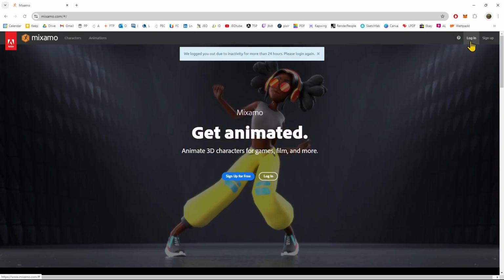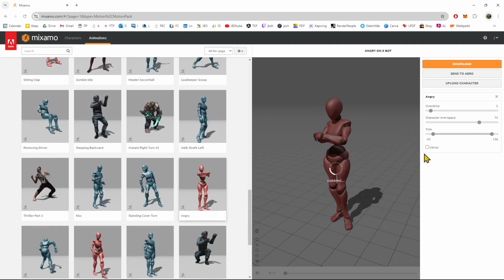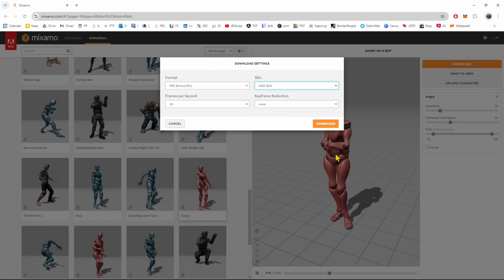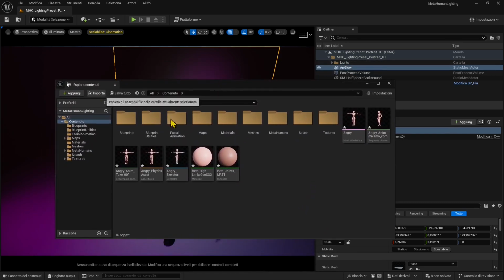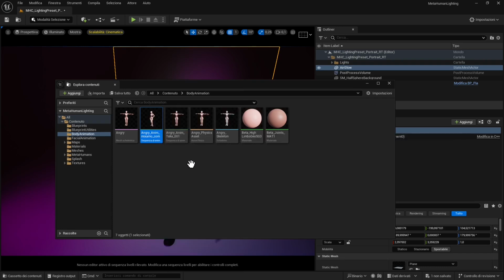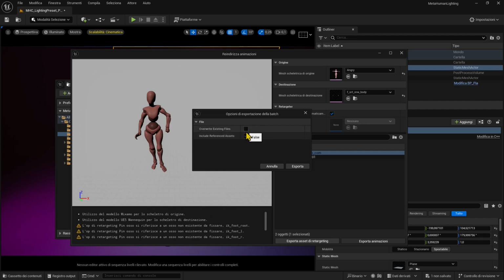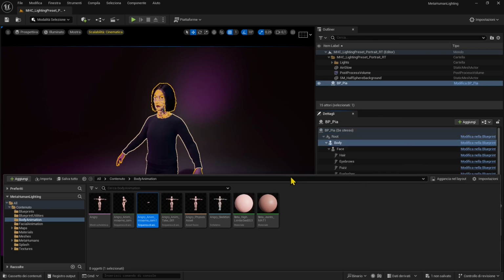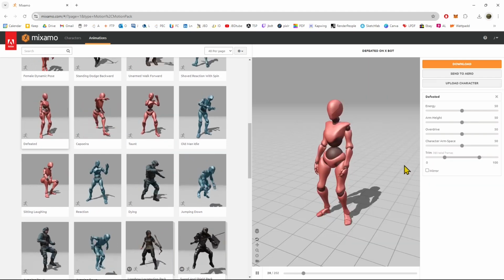Videoguide - Animate Metahuman With Mixamo FBX Animation Using Quick Retargeting in Unreal